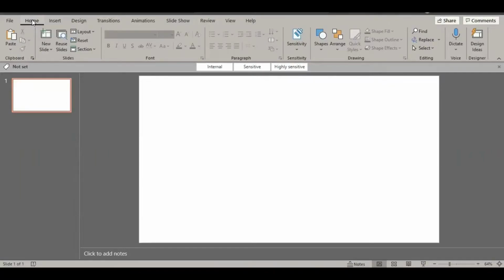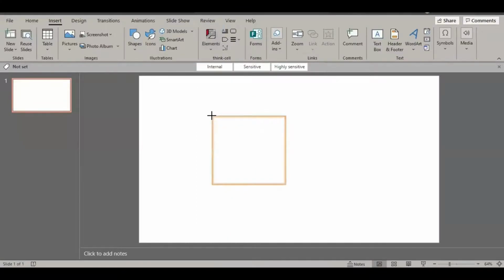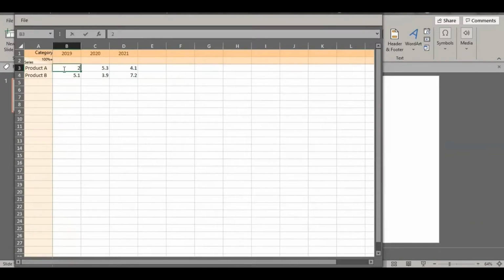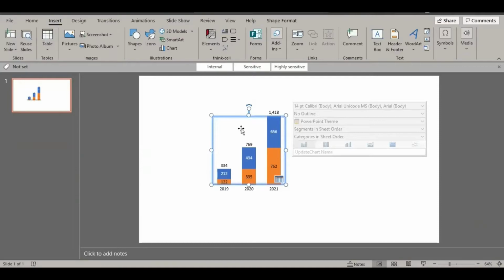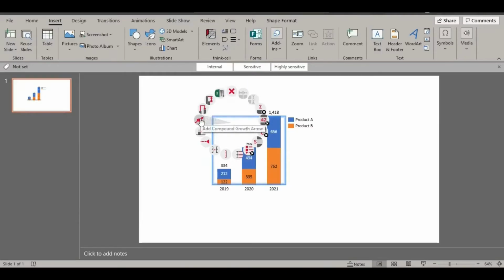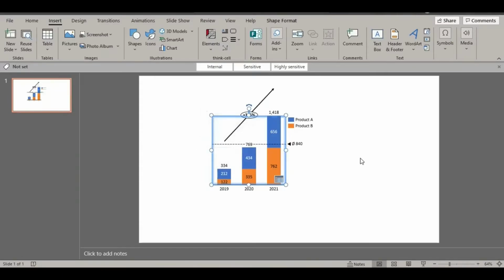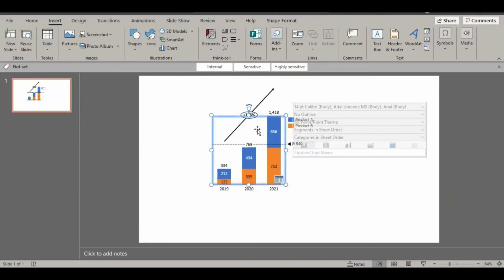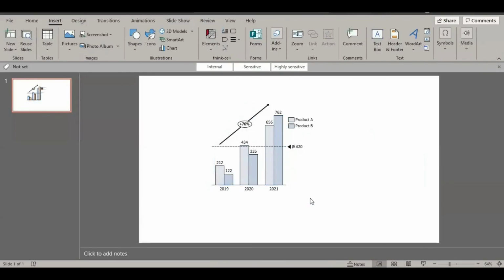How to Create Bar Chart in Think-Cell